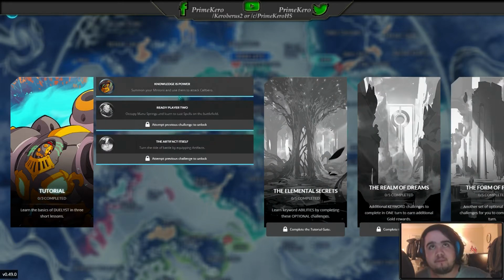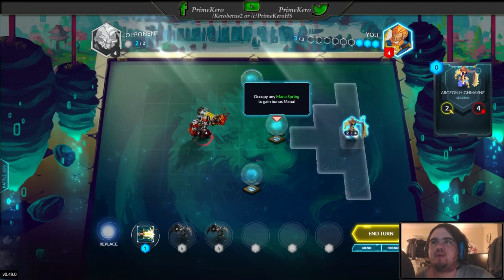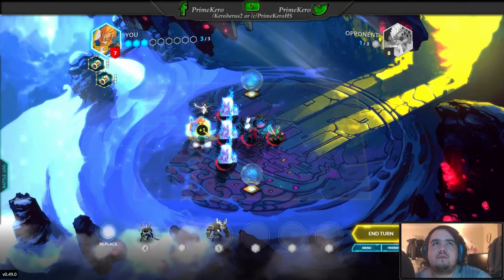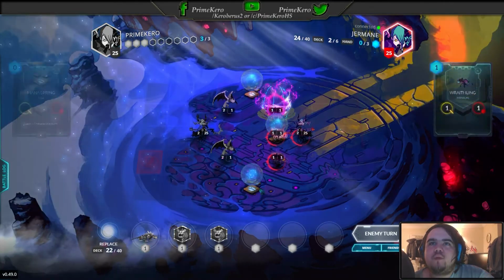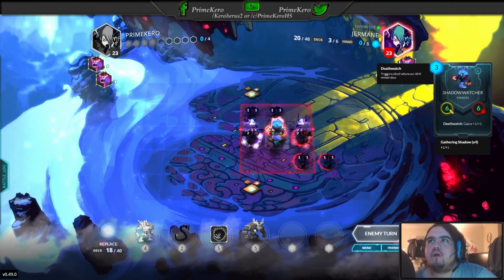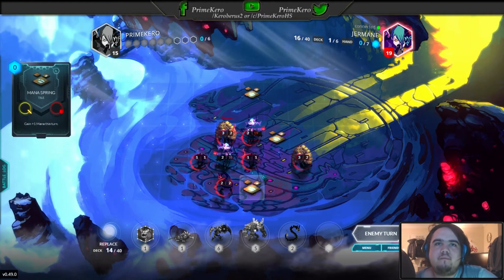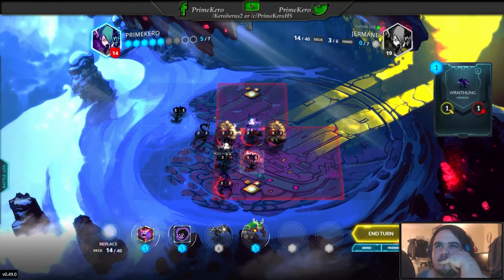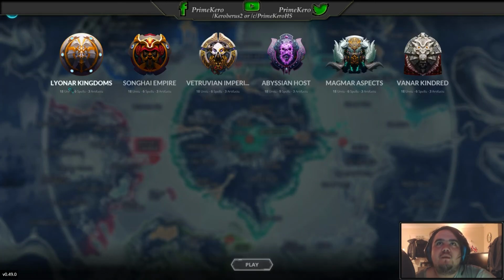[Duelyst] Tutorial, First game and Impressions!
Trying out a relatively new strategy game in beta, known as Duelyst. With promises of being an exciting and captivating Free-to-Play game, I just had to give it a try!